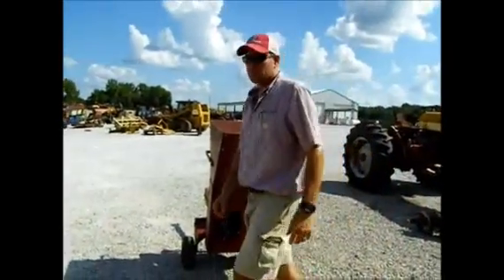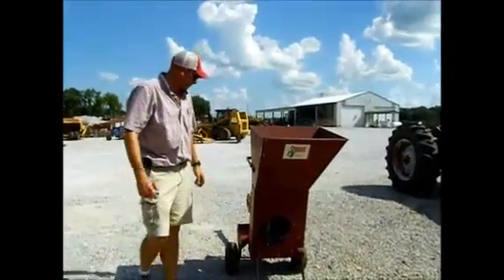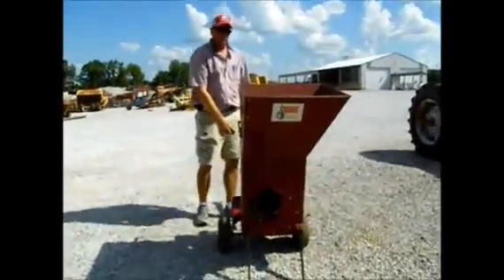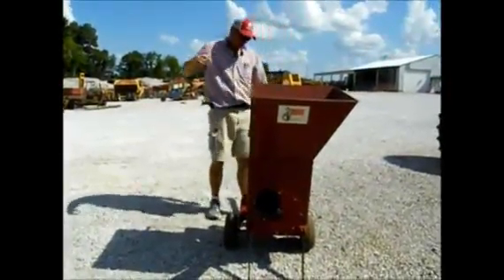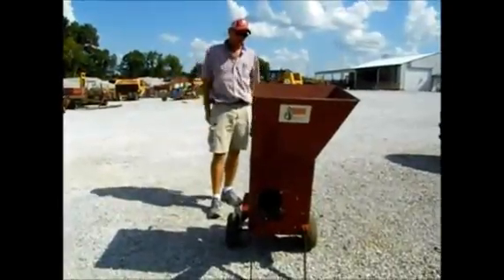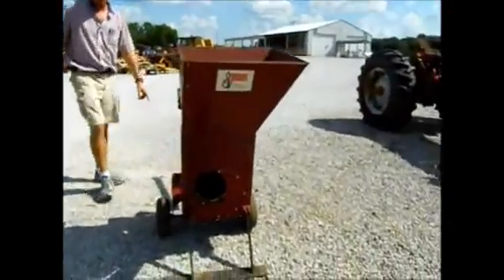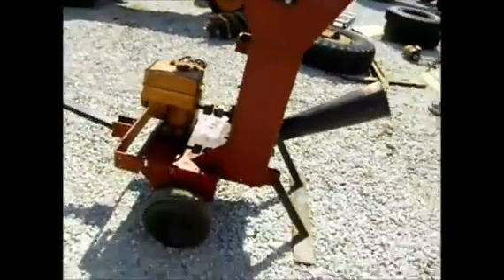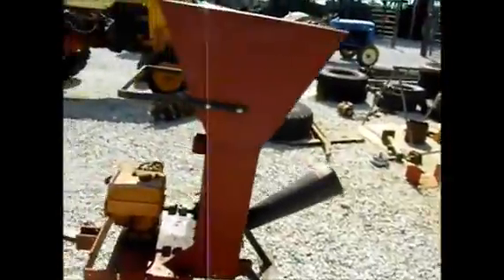0 BRAVE 3 For Sale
Title: 0 BRAVE 3 For Sale

Description: 3hp Briggs & Stratton Engine Motor is Free More Pictures & Video Online @ "auctiontime.comCategory: Forestry Equipment